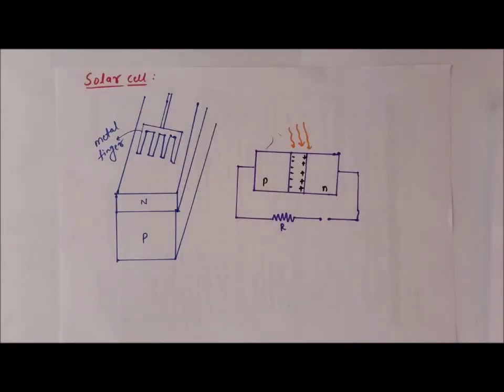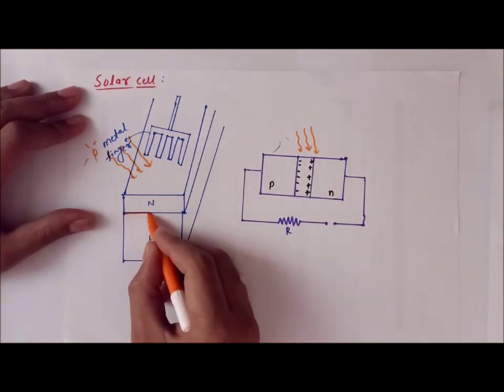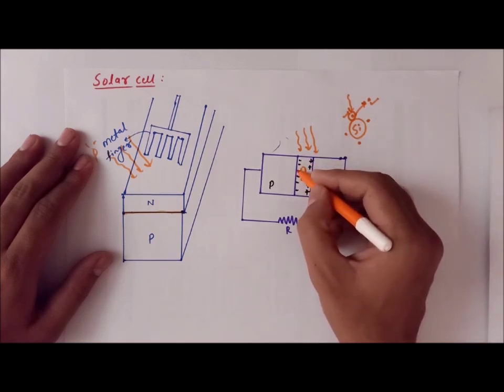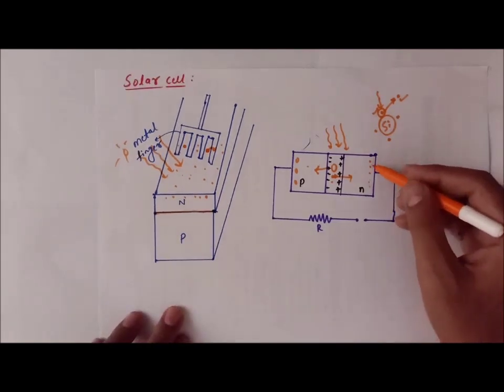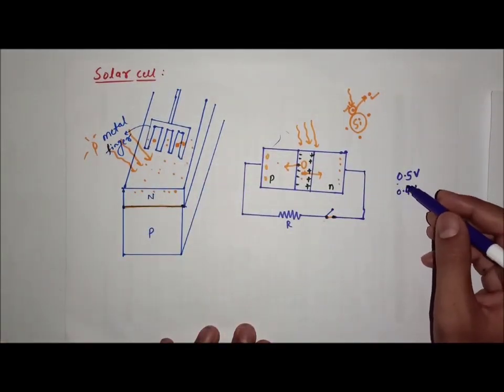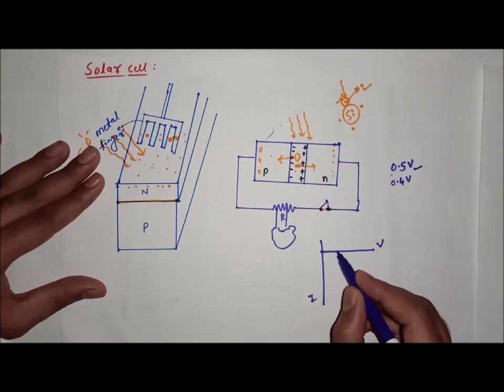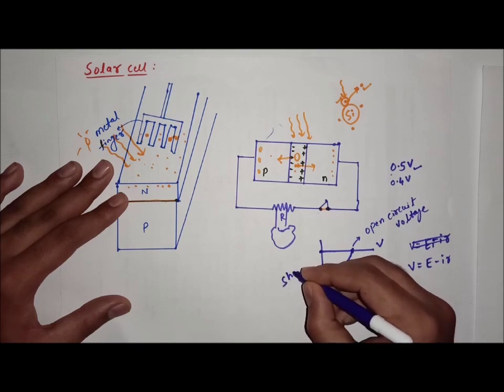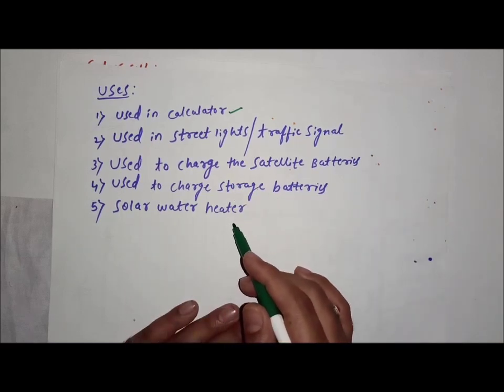Solar cell , working